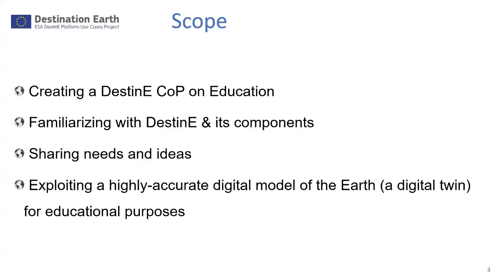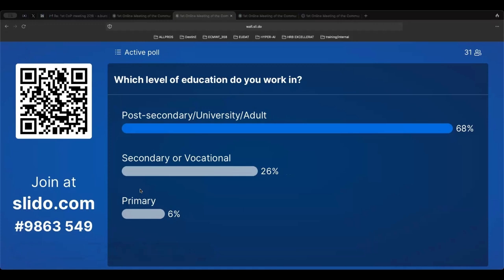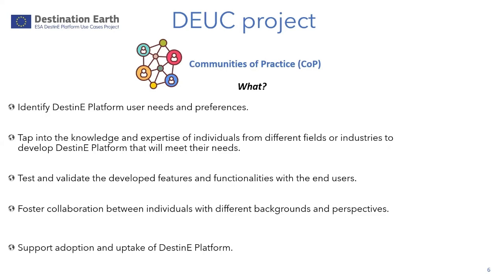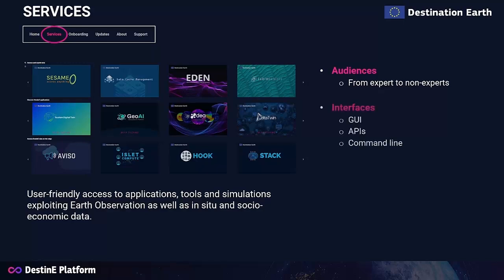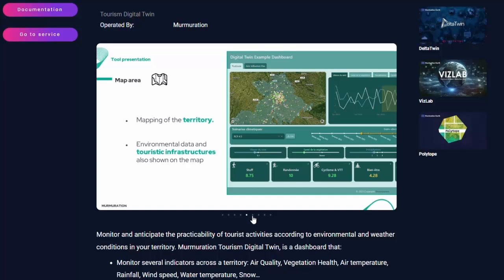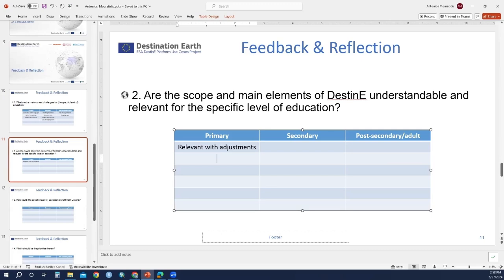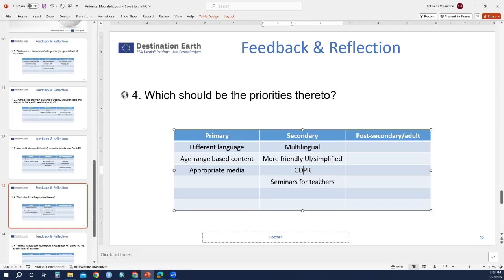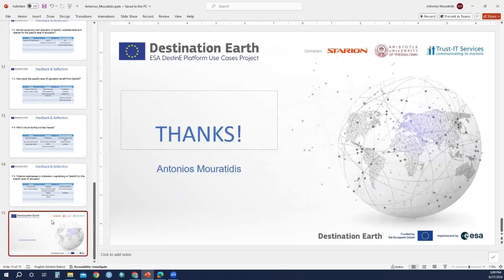1st Online Meeting of the Community of Practice (CoP) in Education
The first online meeting of the DestinE Platform Community of Practice (CoP) took place on 27 June 2024. With a focus on education, the event brought together professionals from different disciplines and educational institutions, all eager to explore the potential of the DestinE Platform.